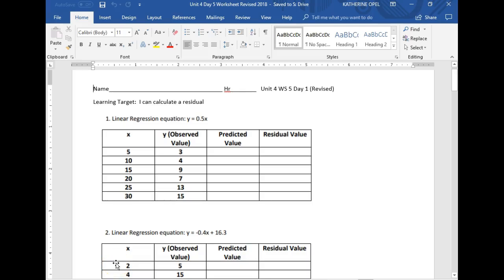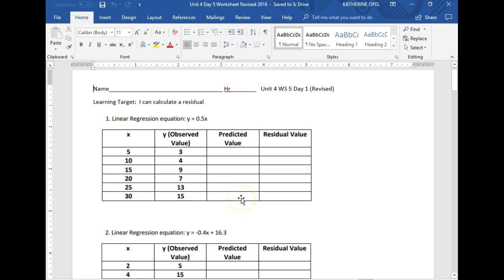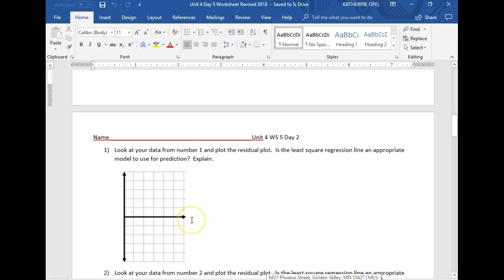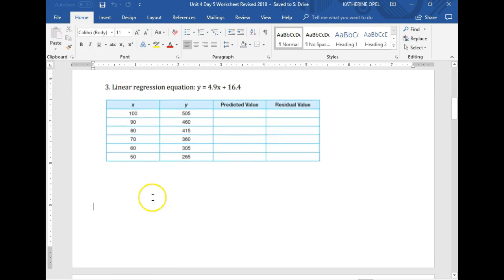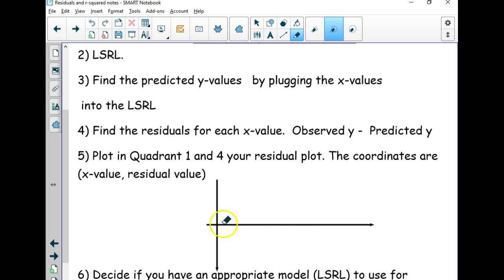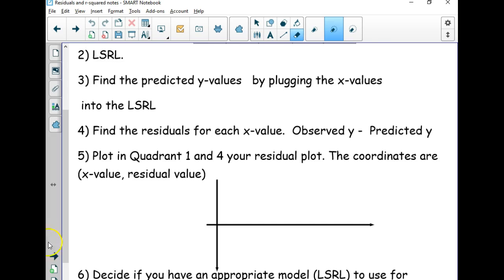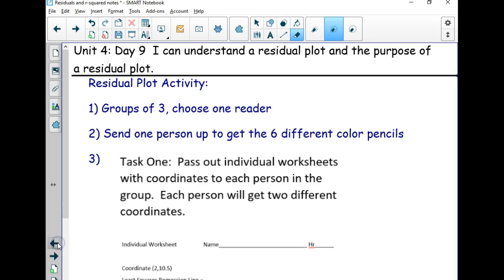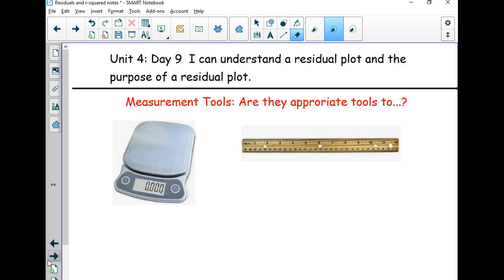Intro to Stats Starting Finding a Residual and a Residual Pl